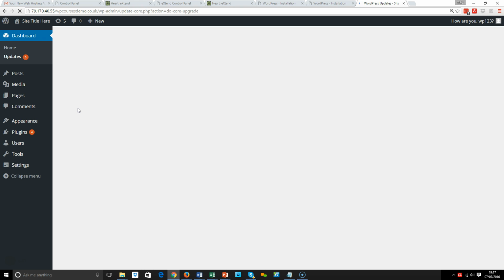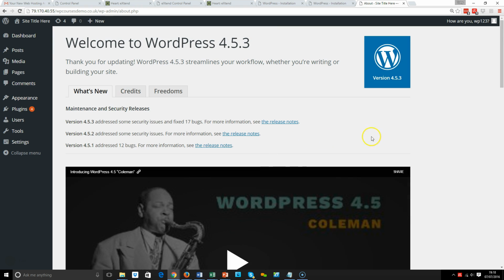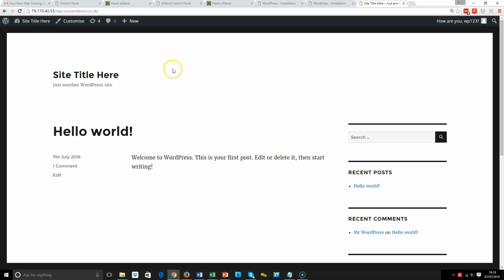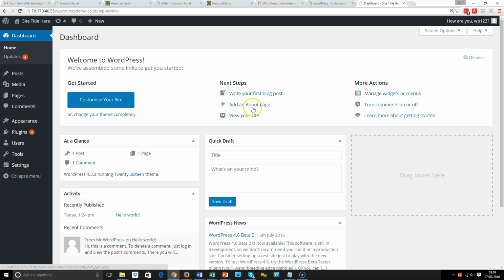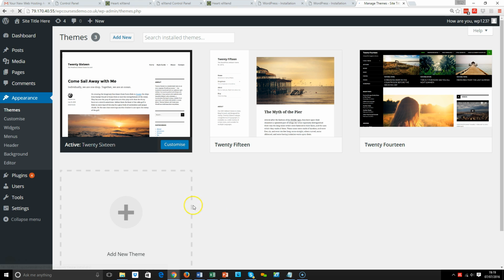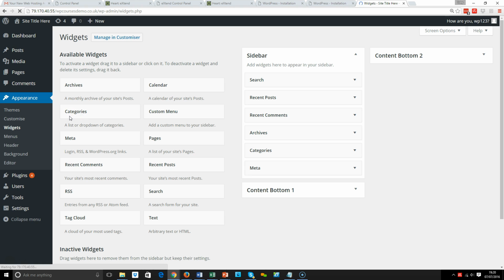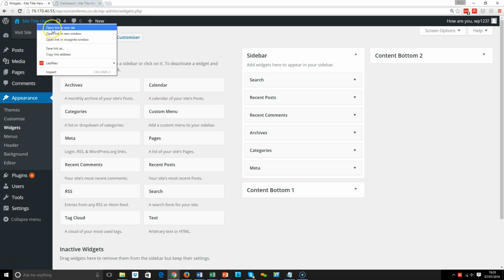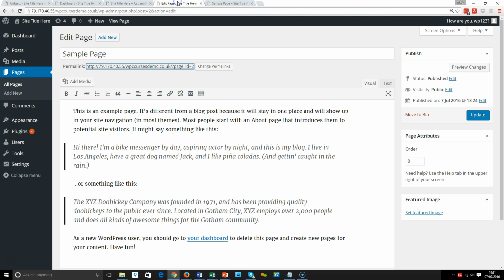Introduction to WordPress Dashboard Admin Panel, Updating & Navigating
Toby Thomas from WP Courses introduces the WordPress Dashboard or Admin Panel/Backend. How best to update WordPress and navigate the backend.